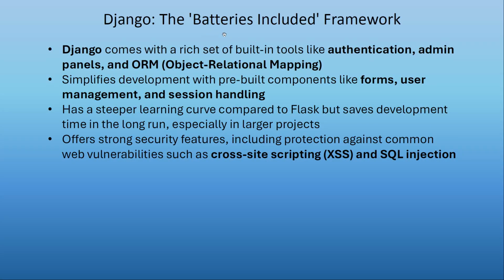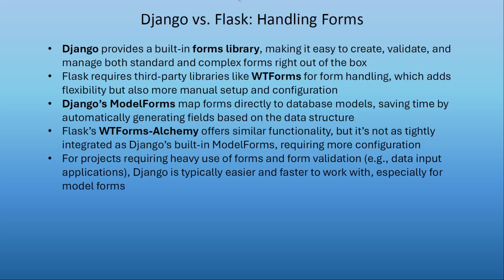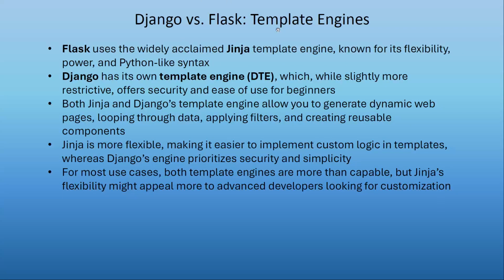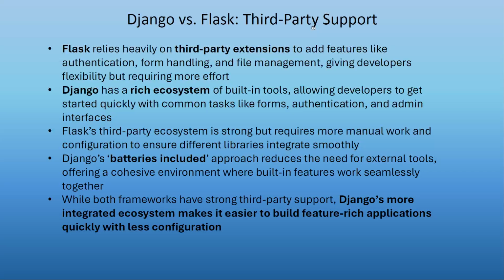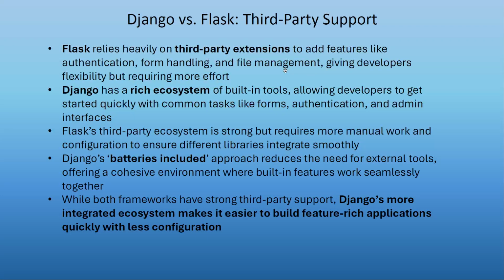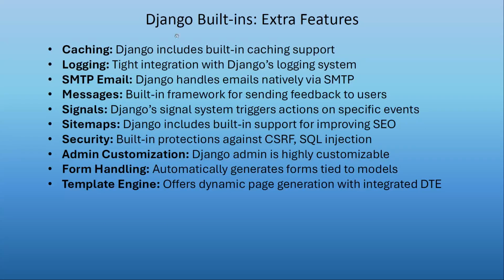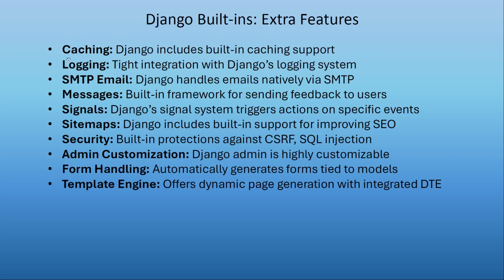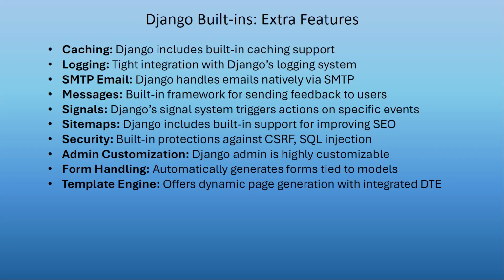Flask vs. Django: Choosing the Right Python Web Framework for Your Project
In this video, I’ll provide a quick and comprehensive comparison between two of the most popular Python web frameworks: Flask and Django. If you're considering building a web application and not sure which framework to choose, this guide will help clarify the strengths, weaknesses, and best use cases for each.

Here's what you'll learn:
    - A breakdown of Django's "batteries-included" philosophy and why it’s perfect for large-scale, feature-rich applications.
    - The benefits of Flask’s lightweight and flexible design, making it great for smaller projects, microservices, and quick prototypes.
    - Detailed comparisons of how both frameworks handle critical features like forms, templates, user authentication, and admin panels.
    - When to use Django for its powerful built-in tools and when to leverage Flask's simplicity for greater control.
    - Key insights into third-party support, file handling, and the pros and cons of each framework for different types of projects.

Whether you're just getting started with web development or you're a seasoned developer trying to choose the right tool for your next project, this video will give you the insights needed to make an informed decision.

If you would like to see more or reach out to work with me, visit my